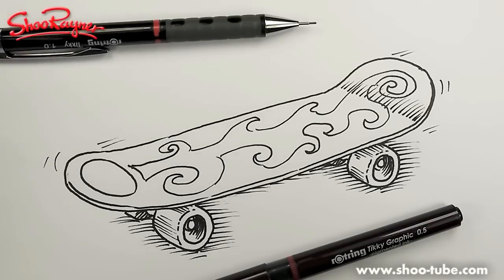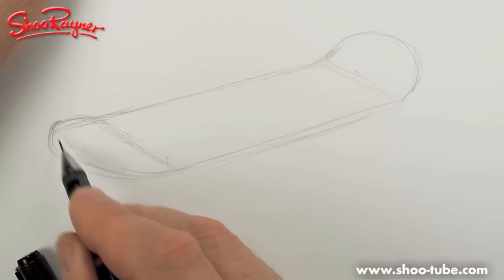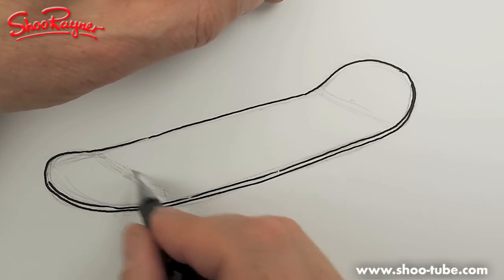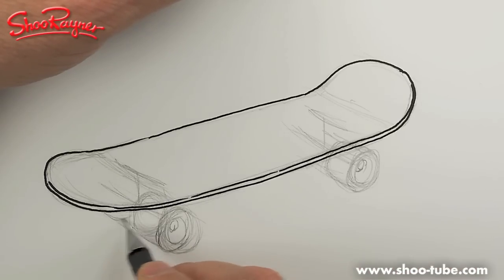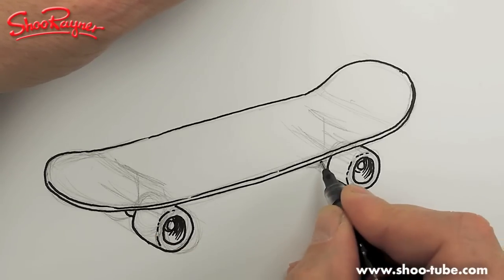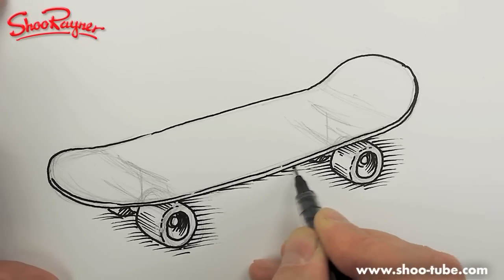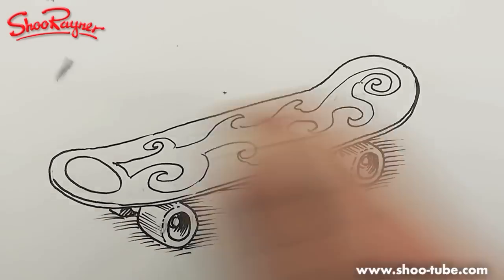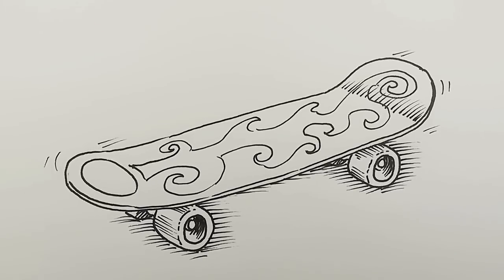How to draw a Skateboard - Spoken Tutorial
Just a quick video showing how to draw a skateboard - coz summer's here and the time is right!

I use Rotring Tikky pencils and Tikky Graphic pens in this drawing.